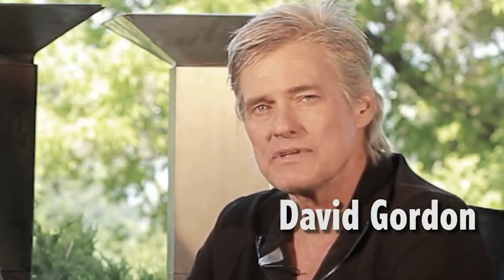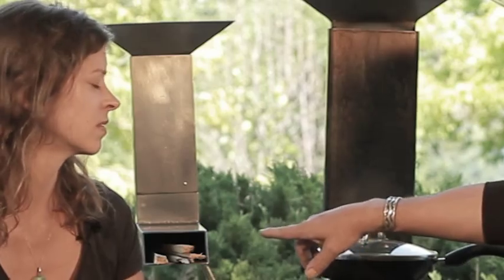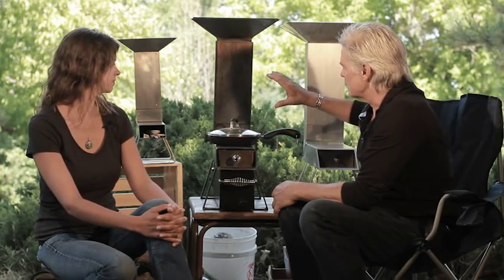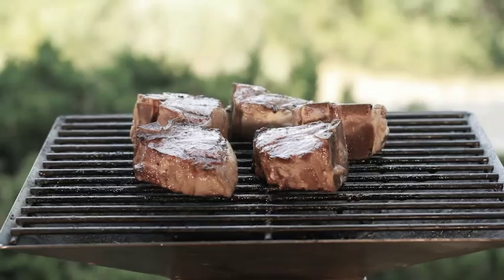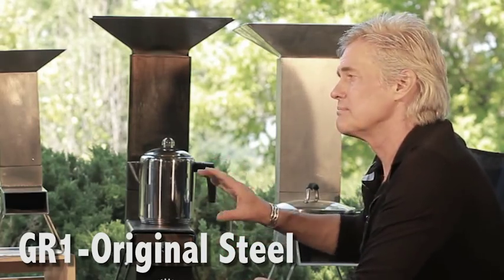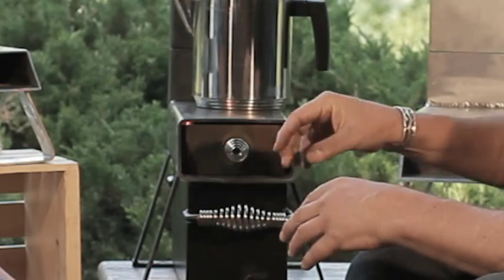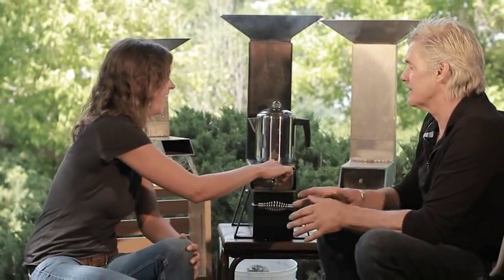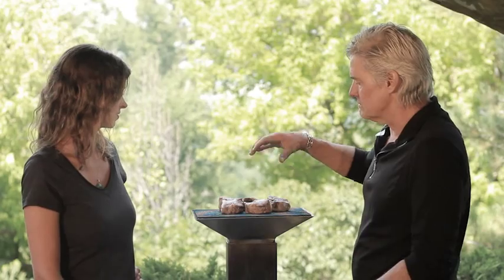Gordon Rocket Company Studio A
Inventor David Gordon reviews the latest developments on the Gordon Rocket Stove with co-host Natalie.  The three-way cooking and design efficiency of these rocket-based stoves make outdoor camping far less labor intensive and much safer.   Fry, bake and BBQ at the same time.  Emergency fireplace insert as well.